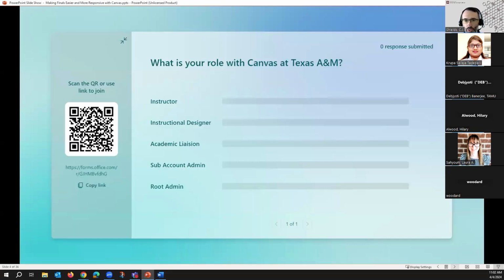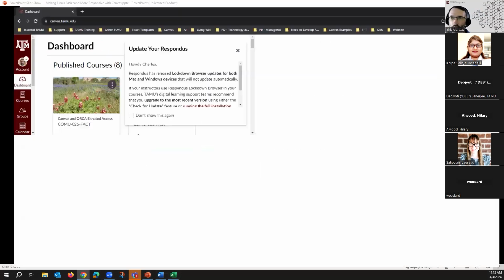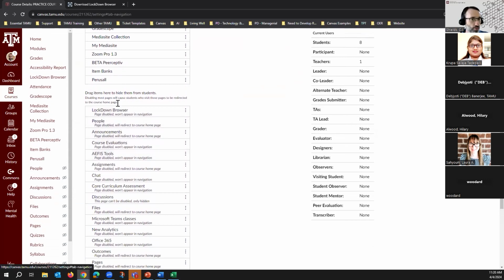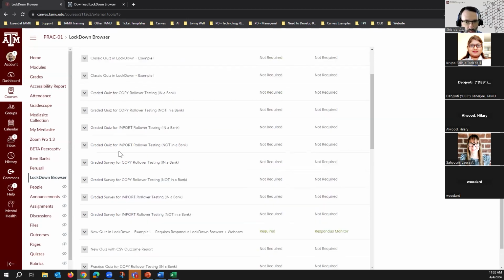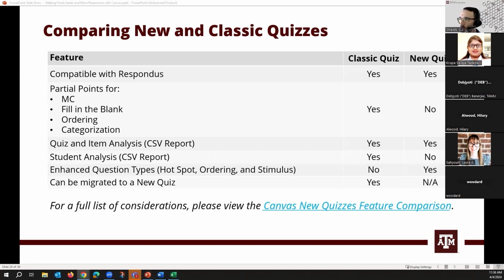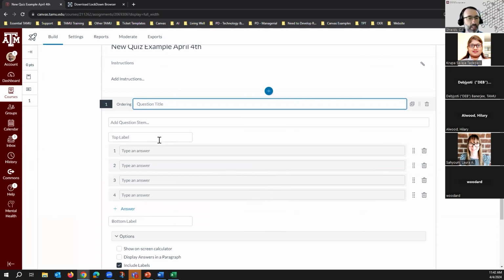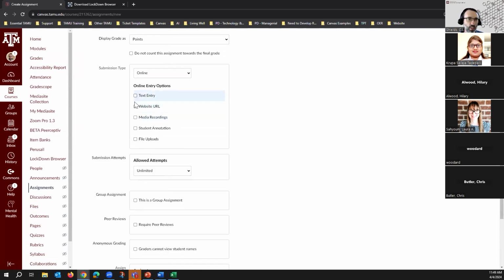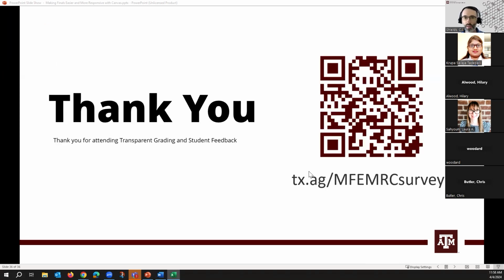Making Finals Easier and More Responsive with Canvas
Howdy! In this video, we will apply new knowledge of Respondus Lockdown Browser/Monitor to help with widescale deployment in your Canvas courses, analyze the differences between Classic and New Quizzes, and evaluate different Canvas tools that can assist in meeting traditional and non-traditional goals.